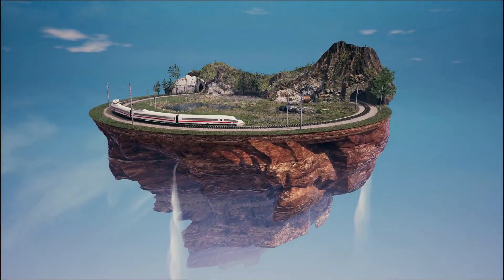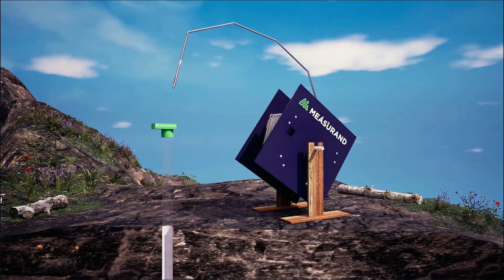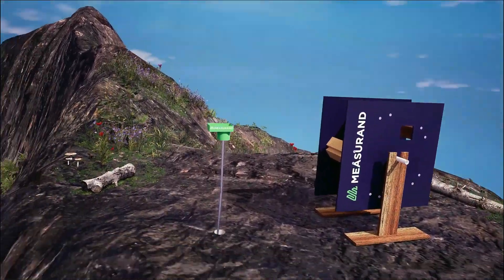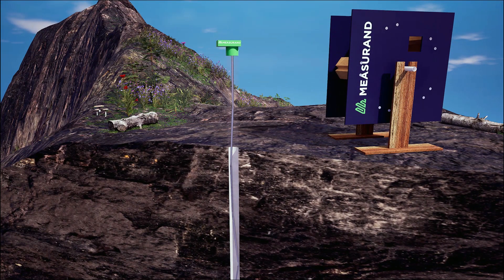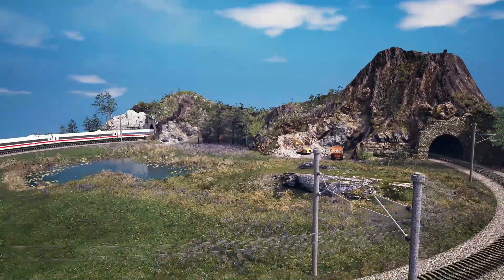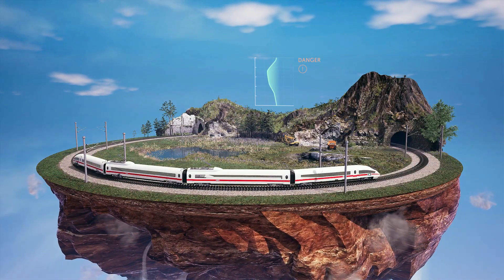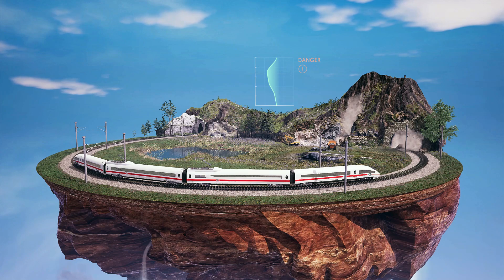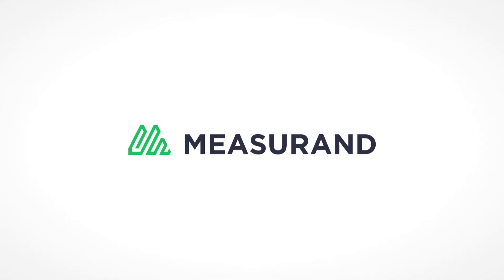ShapeArray: SAAV's Patented Cyclical Installation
In this video, Measurand introduces you to SAAV— the most advanced ShapeArray™ that makes installation even simpler.

SAAV’s patented cyclical installation method means it can be directly inserted into a range of casing sizes and widths, including both standard grooved inclinometer casings and smooth casing types, without assembly in the field. Measurand’s software tracks the medial axis in the centre of the casing in 3D to produce traditional inclinometer plots.

Think fast, simple, and direct installation to capture real-time deformation data vertically, horizontally, or in an arc.